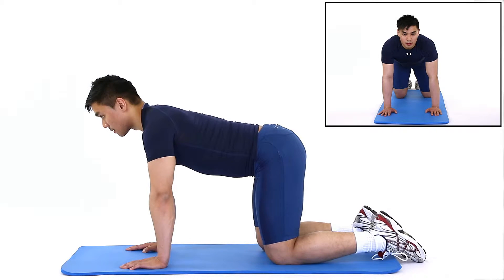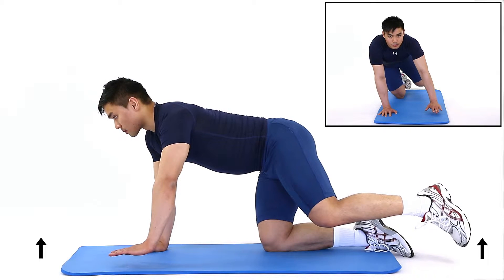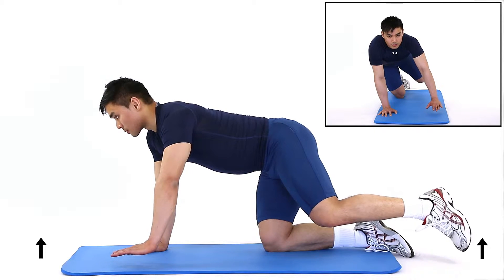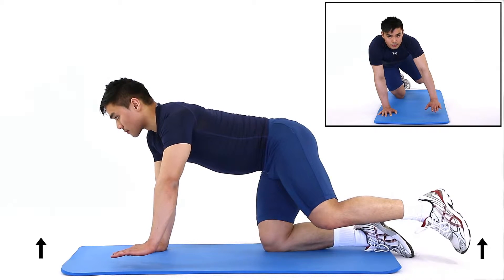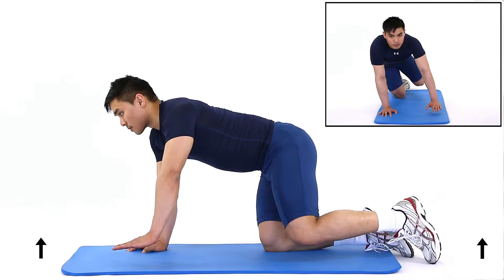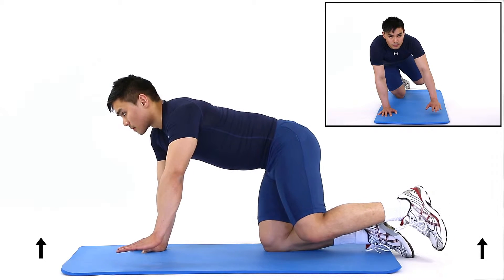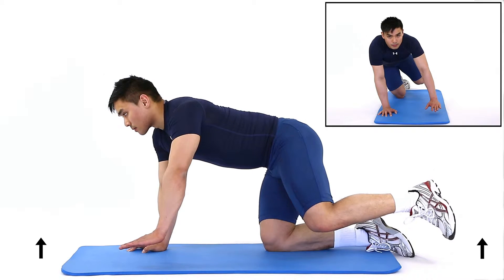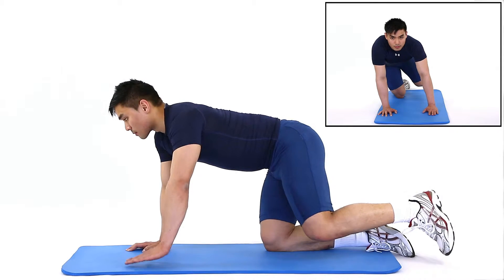Core Control 6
Adopt a 4 point position on your hands and knees. Maintain good posture, and gently contract the deep abdominal muscles by drawing your belly button in (towards your spine). Lift one hand and your same-side knee8-10cm off the floor. Use your other shoulder and leg to stabilise you. This exercise strengthens the deep core muscles.